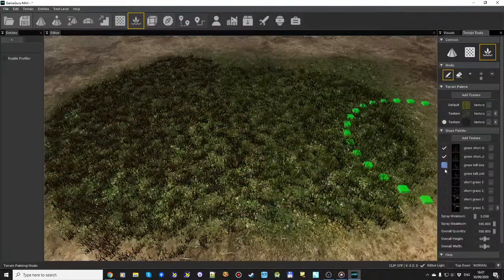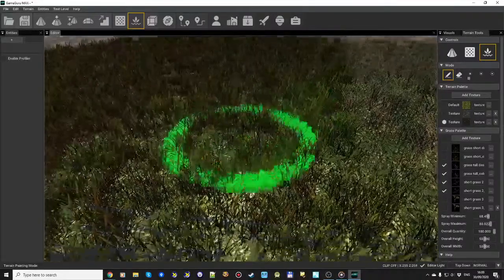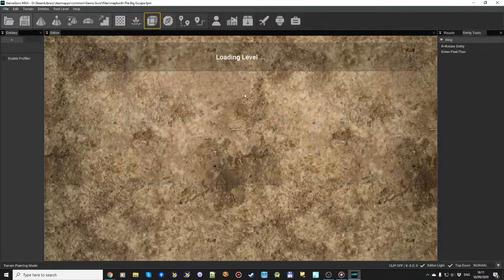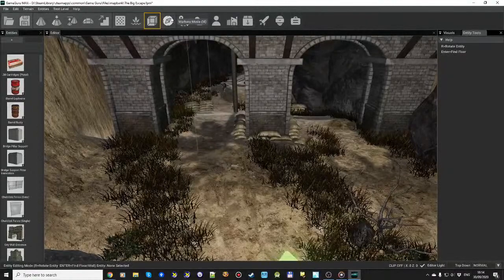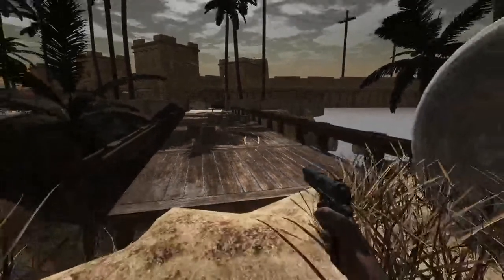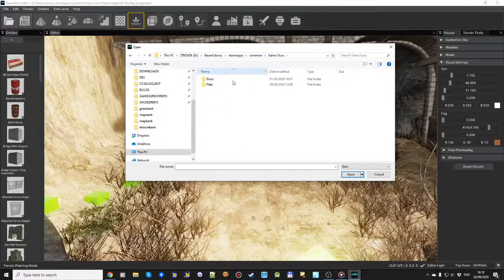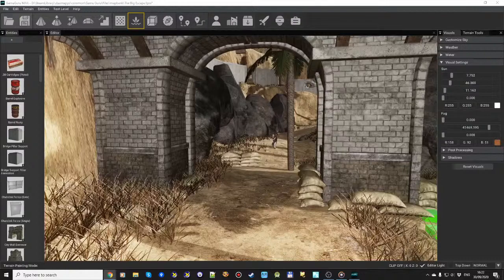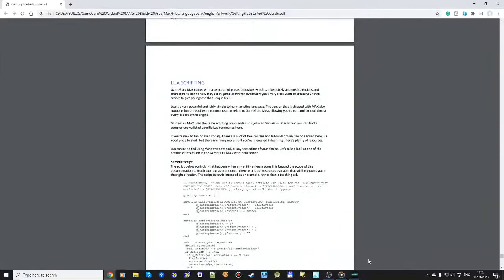GameGuru MAX - Broadcast #14 - Preview of the first Pre-Order GameGuru Max Release.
Preview of the first Pre-Order Build and the first look at Multi-Grass functionality.